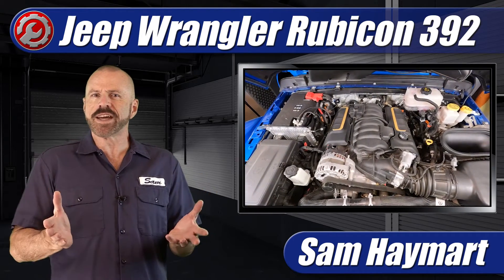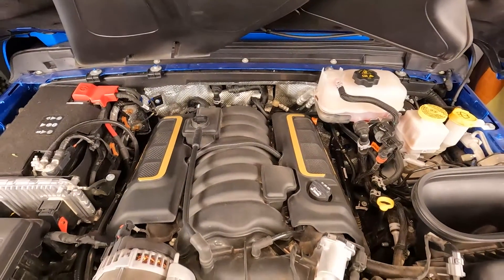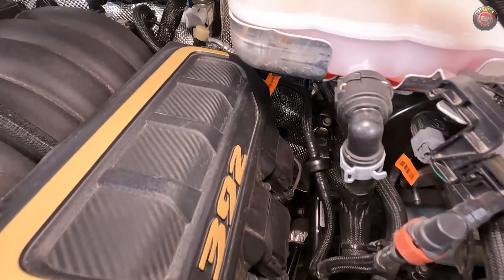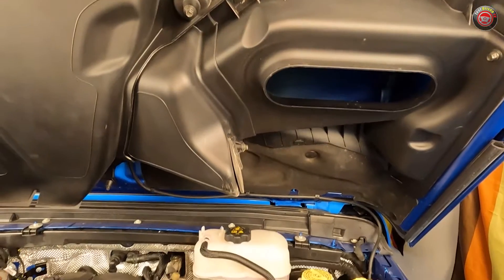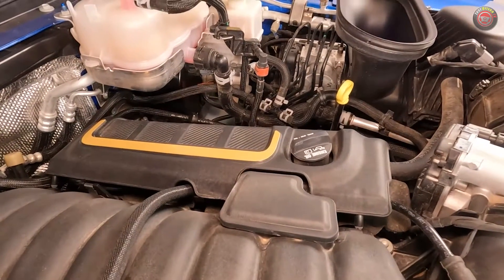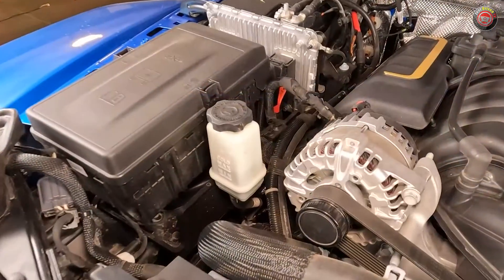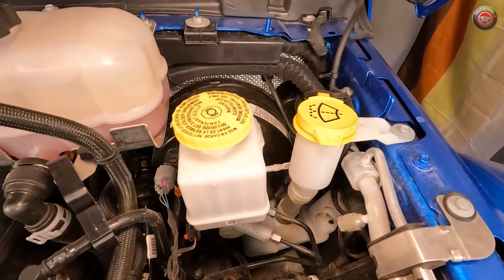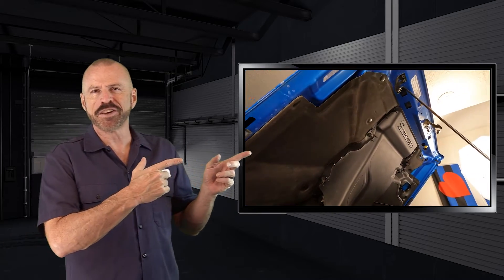2021-2024 Jeep Wrangler Rubicon 392: Under The Hood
Overview of the engine compartment of the 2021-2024 Jeep Wrangler JL with the 6.4-liter HEMI V8. Outline of major technical features, specifications and DIY maintenance service locations.